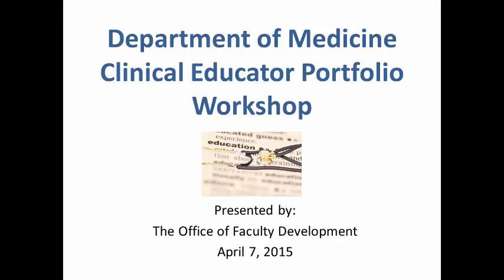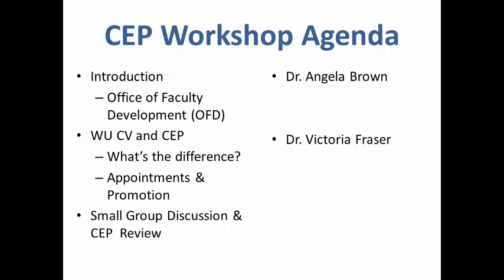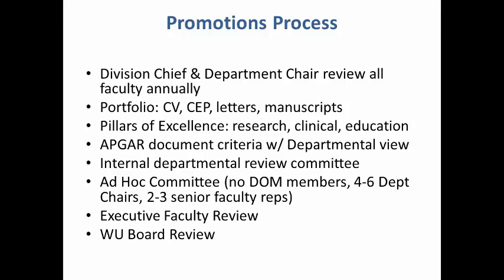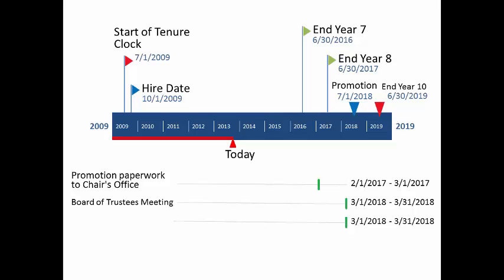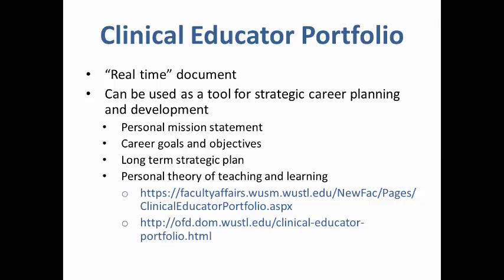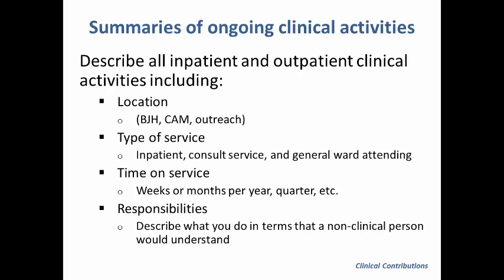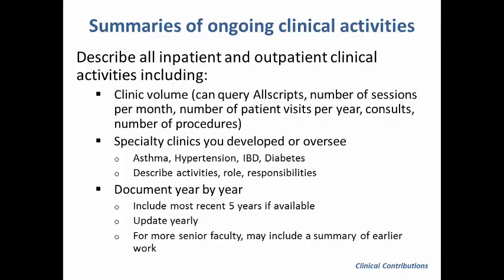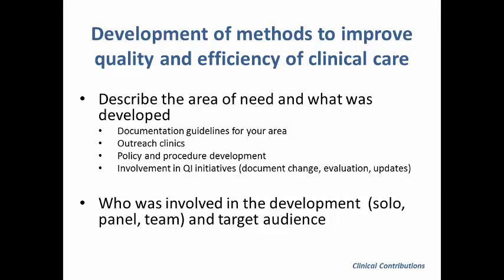2015 Spring – Clinician Educator Portfolio Recording